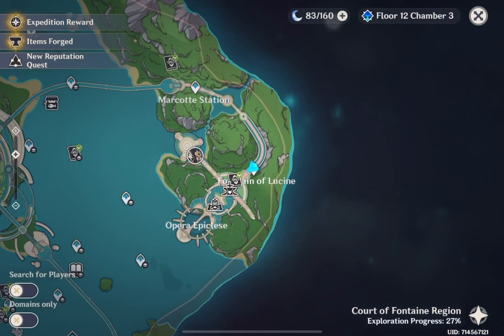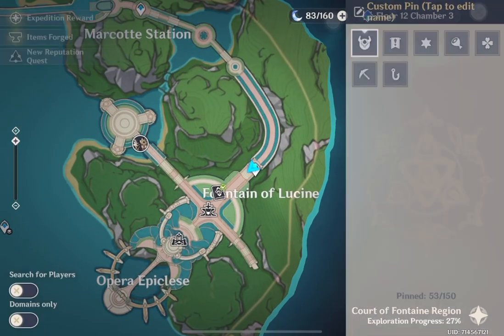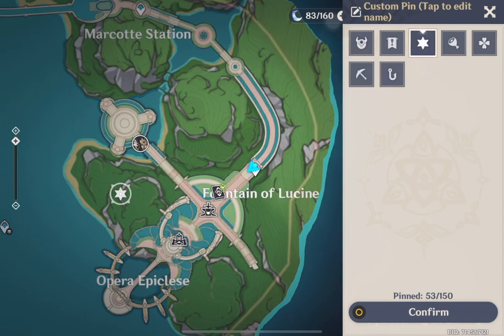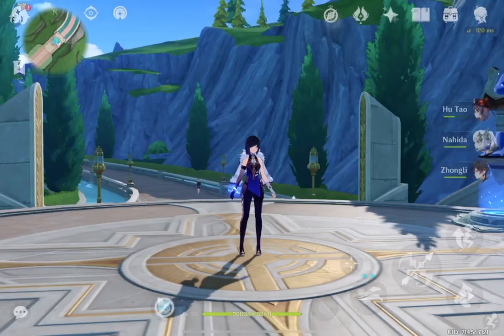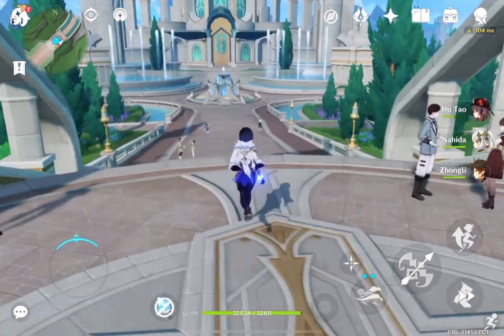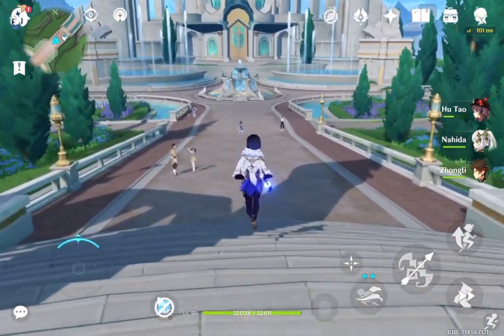Co-op Chest in Fontaine | World Quests & Puzzles |【Genshin Impact】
in this video i'll show you how to get the new Co-Op Chest in Fontaine!